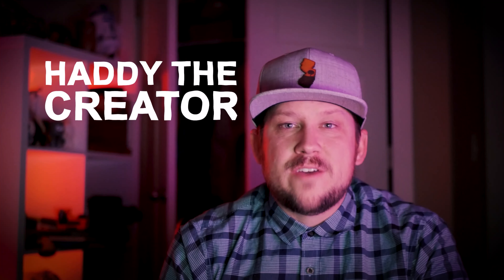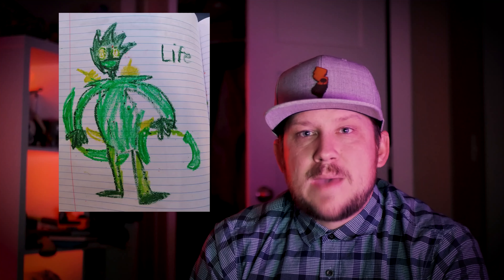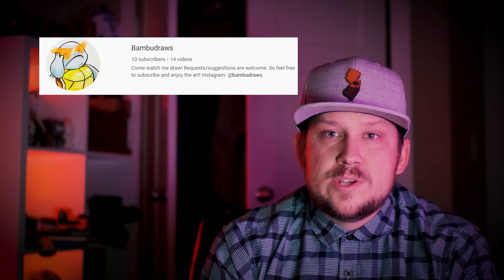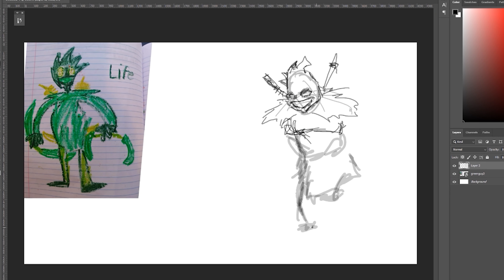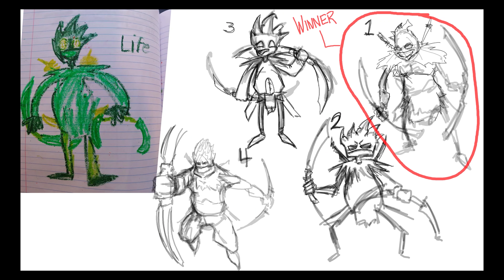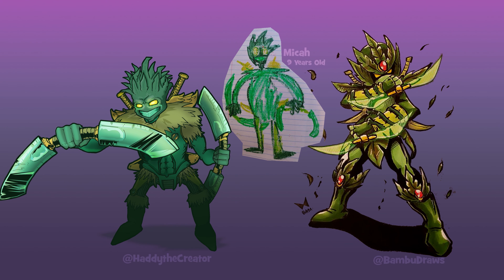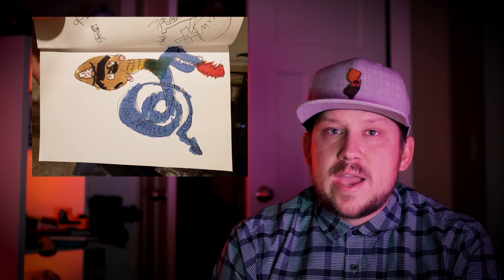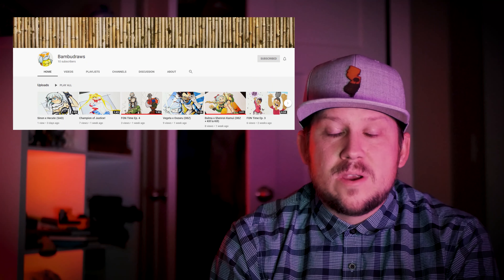Son Designs, Dads Redraw - GRASS NINJA (With BambuDraws)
For this video I teamed up with my son, and the very talented @BambuDraws and we both created a re-drawn version of my sons original character design.  It is a lot of fun to see different artists takes and influences come out and create something totally unique from the same design.  I had a lot of fun Collaborating with BambuDraws on this video! Check out his channel!

Check out my Design By Humans shop if you are feeling hip enough to wear one of my designs / drawings.  I also sell prints and stickers.

On this channel my goals are 3 fold!
1. Inspire Creativity! There are so many ways to be creative.
2. To build a community of creatives who help motivate one another! We could all use a little push from time to time.
& 3. To keep trying new things! Keep learning and challenging yourself into new areas that interest you! Its always easier to stay in our "happy comfortable spot" but to grow as creatives and be more versatile its necessary to push through into the unknown!

And remember to keep creating, and dont be afraid to try something new!